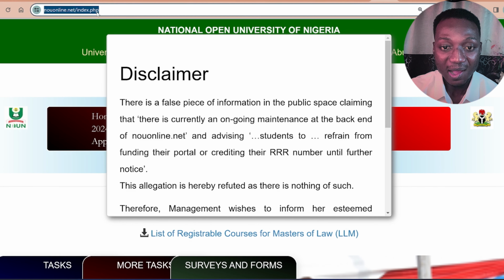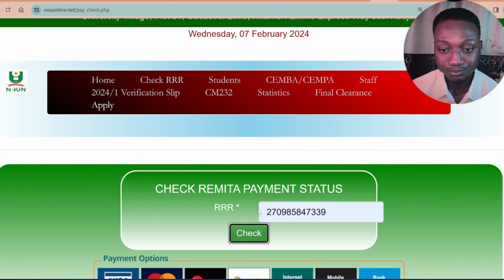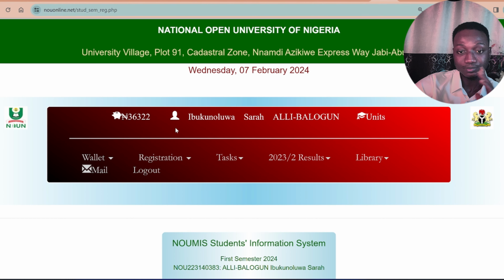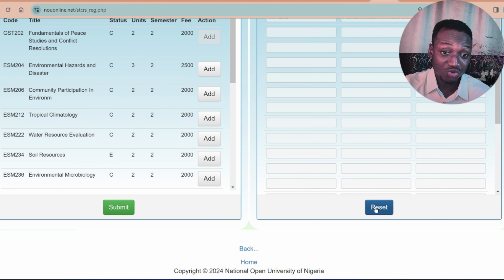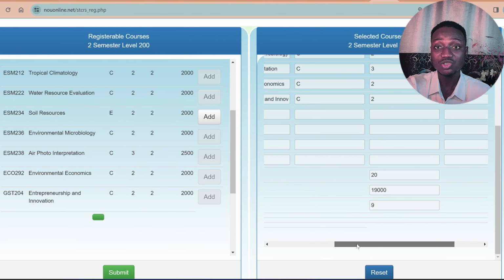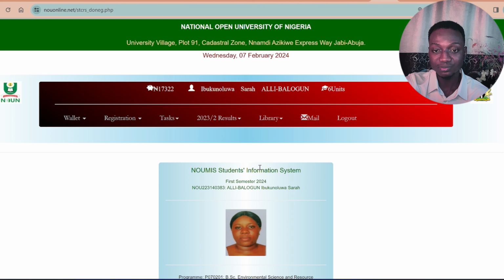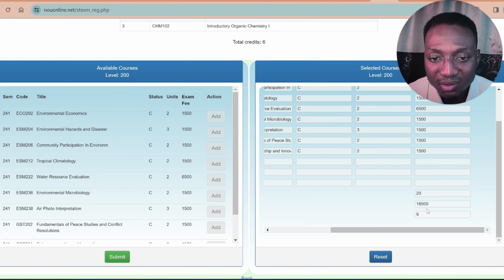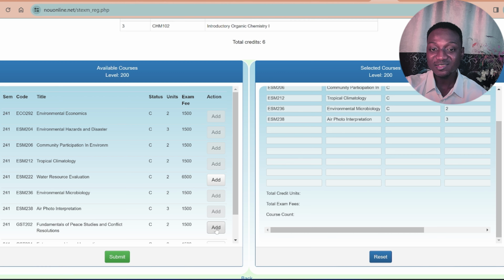HOW TO REGISTER YOUR COURSES & EXAM IN NOUN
This is an explanatory video on how to sort out your semester, course, and exam fees. Feel free to reach me through our official website;